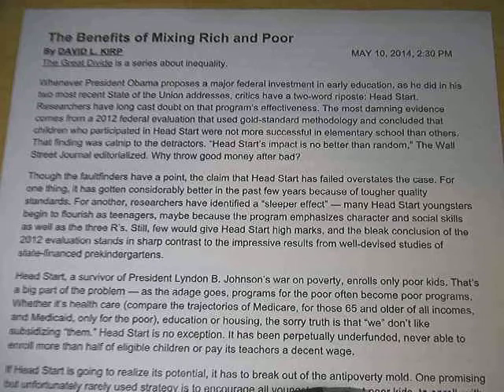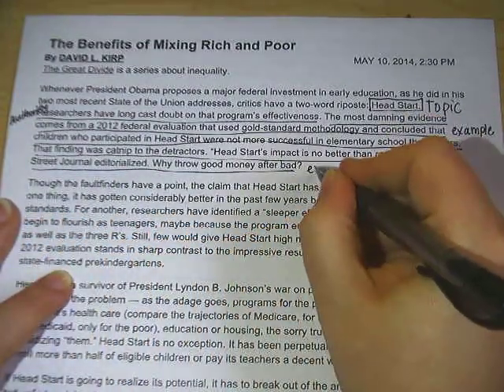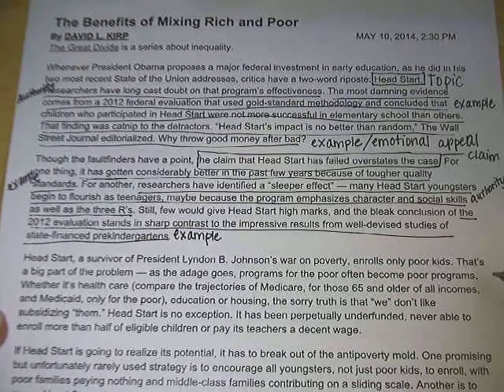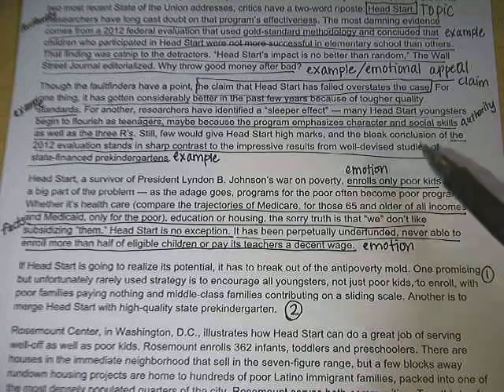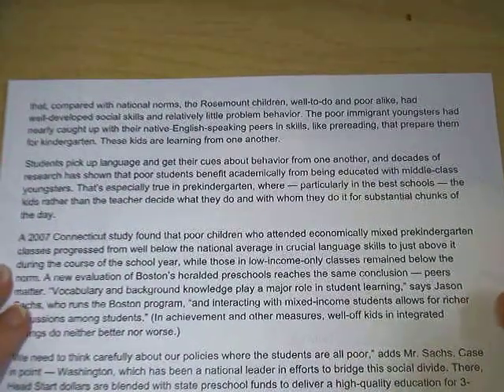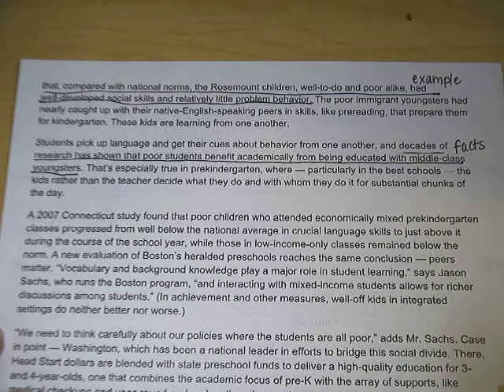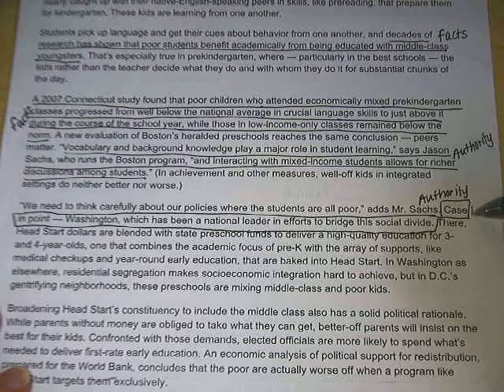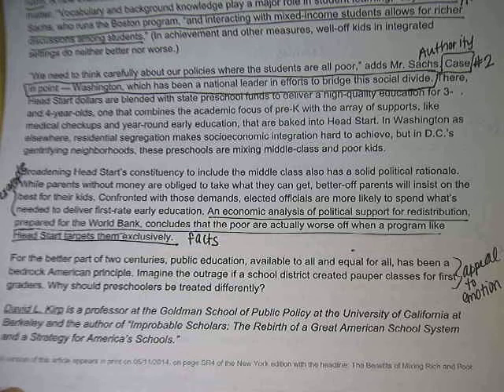Identifying 4 Types of Evidence